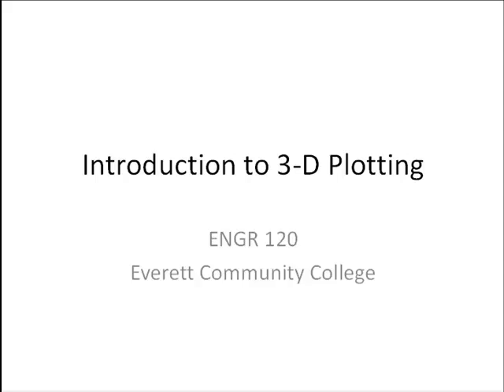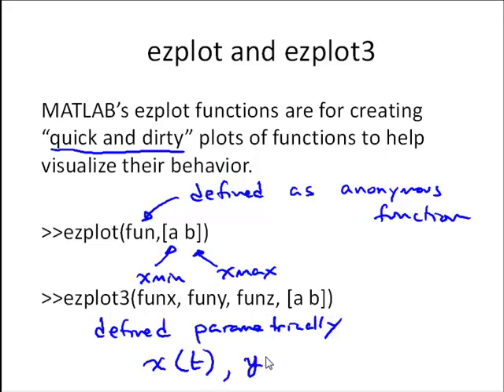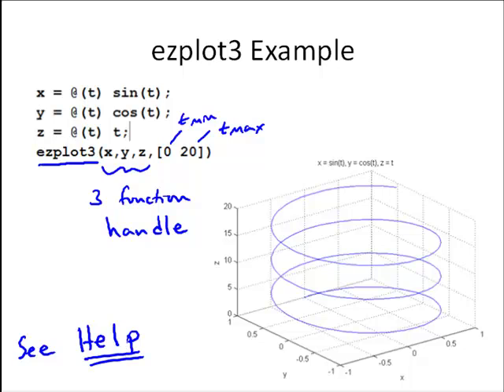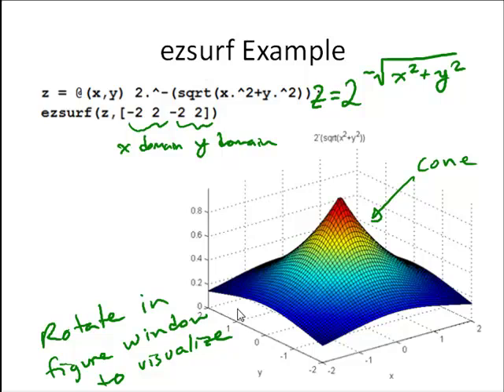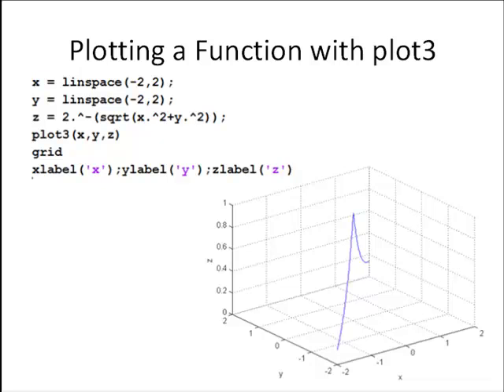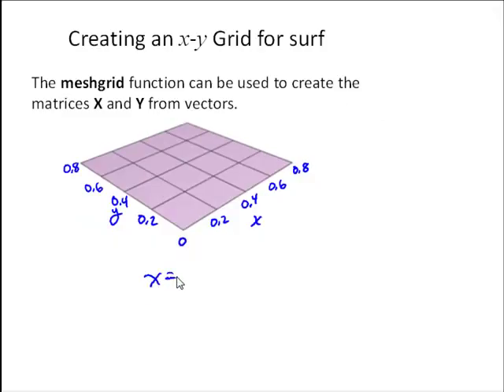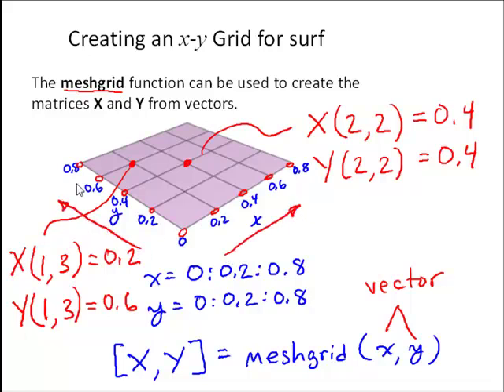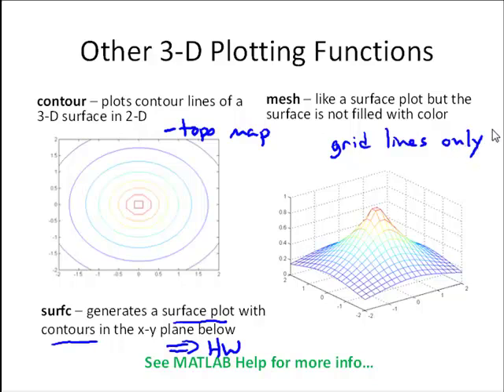B7-1 Intro to 3D Plotting